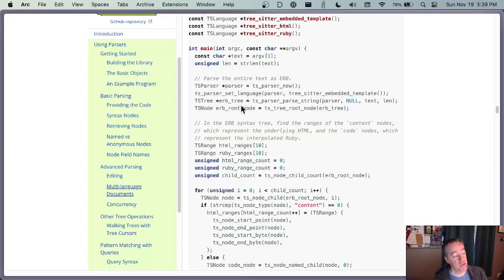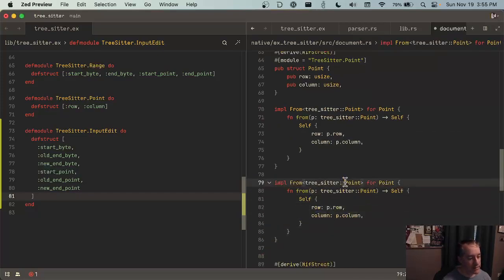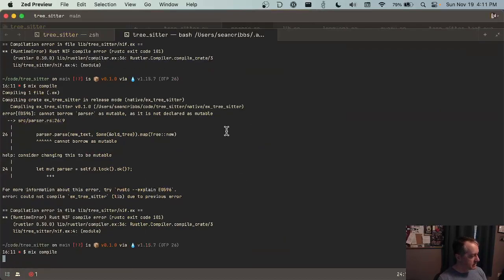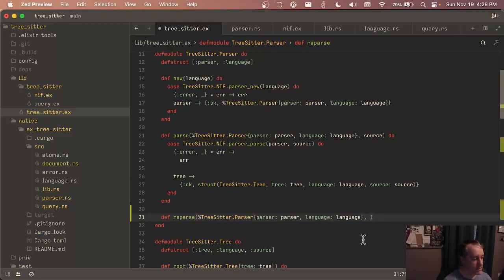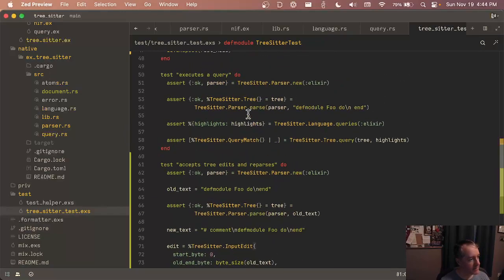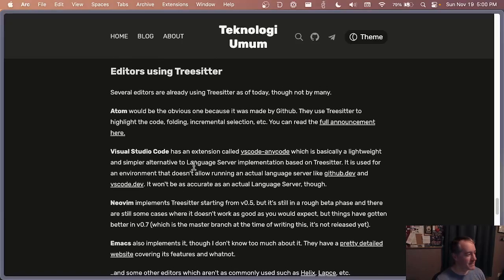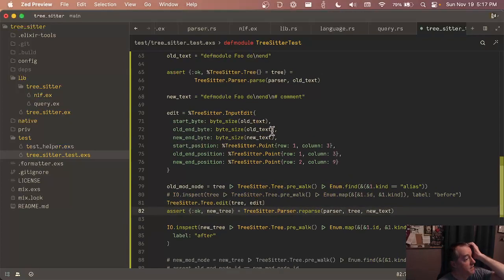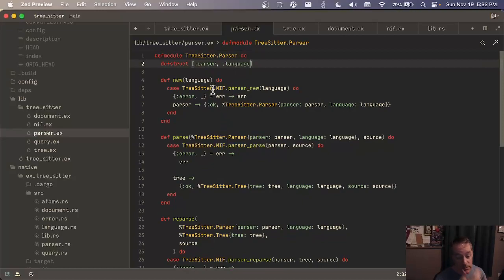Elixir NIFs to Tree-Sitter, session 5: Reusing Parse Trees through Edits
We continue to work on our Elixir NIF bindings to Tree-Sitter, adding tree edits that allow the caller to reuse syntax trees as a document is changed.